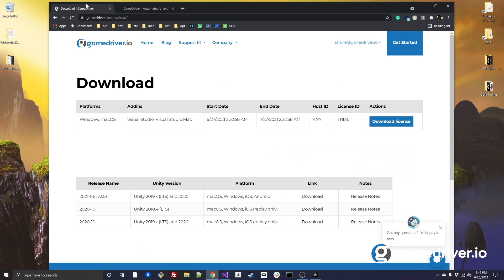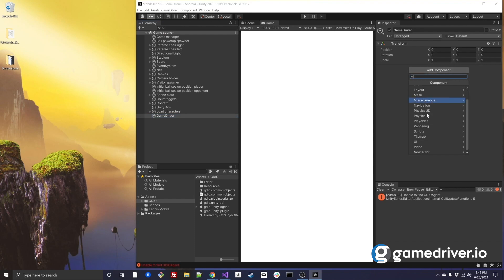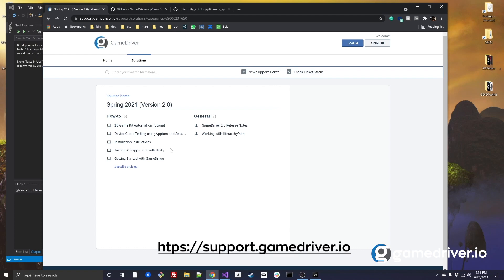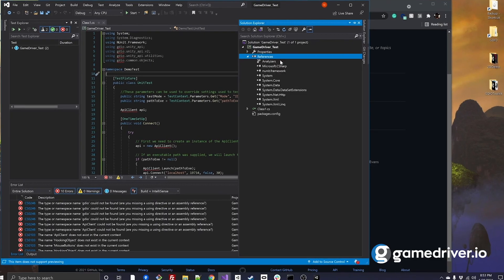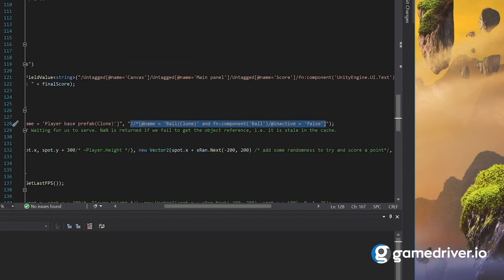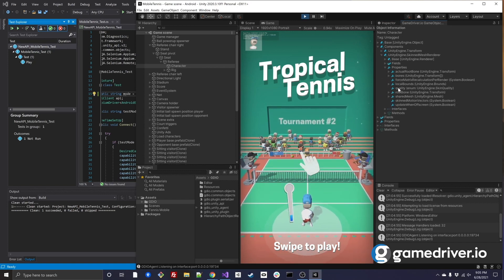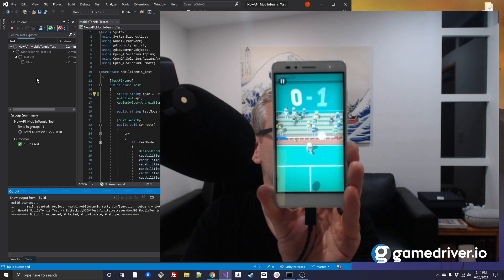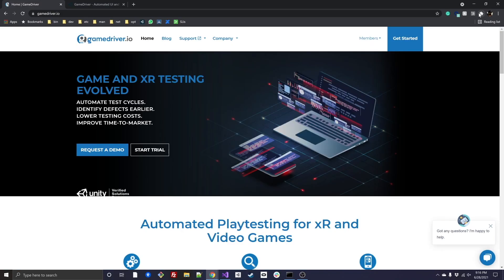What's New in GameDriver 2.0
This release brings powerful new APIs, support for additional platforms, and time-saving features for building your test automation library. GameDriver enables faster time to market, better test coverage, and higher overall quality for your Unity development projects.

Explore the latest features in GameDriver 2.0 by visiting our blog or under the General section of our Knowledge Base